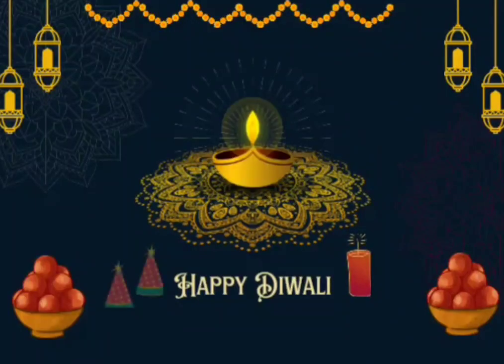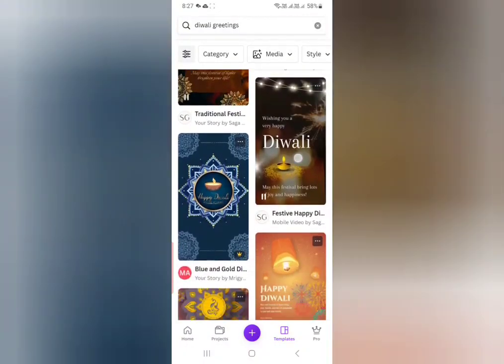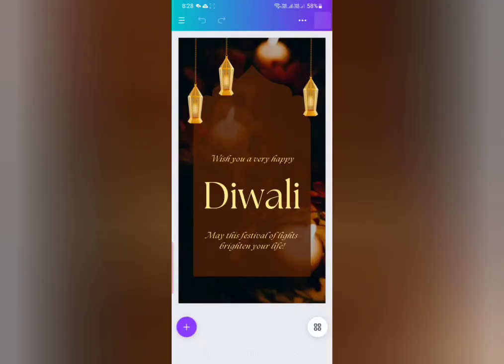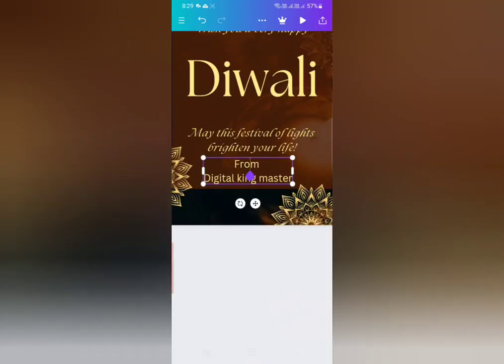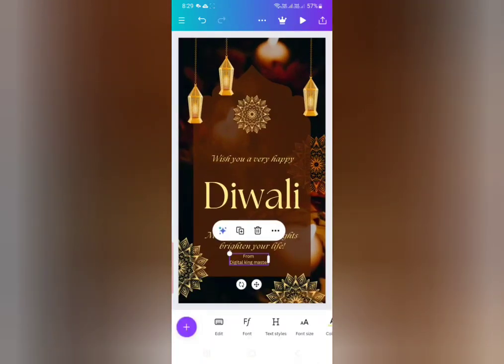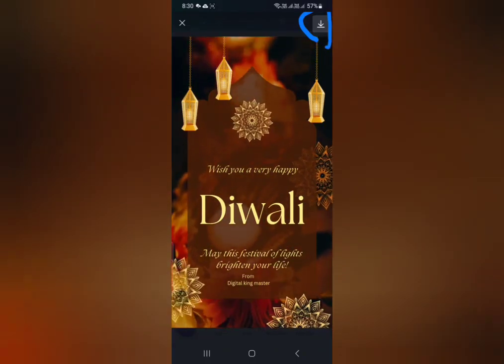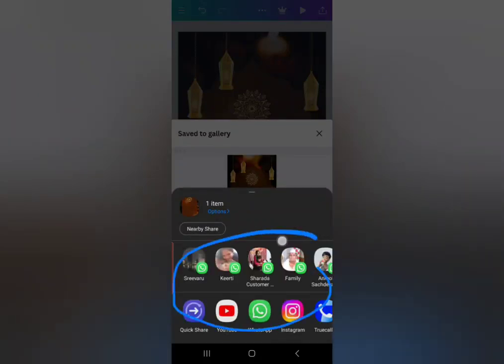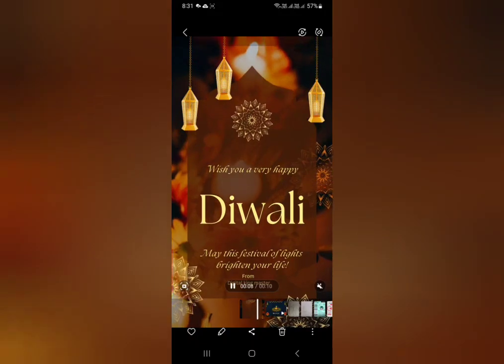learn making simple animated diwali greeting card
in this video I have shown how to make a simple greeting card using canva. learning canva tips and techniques.